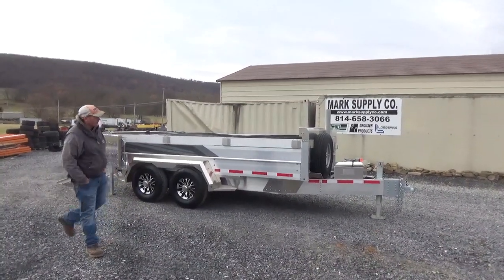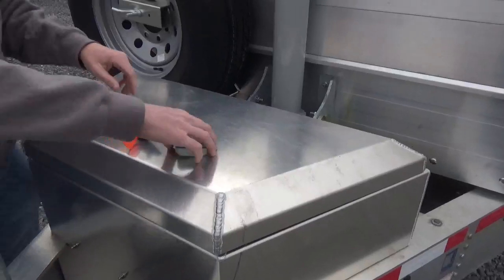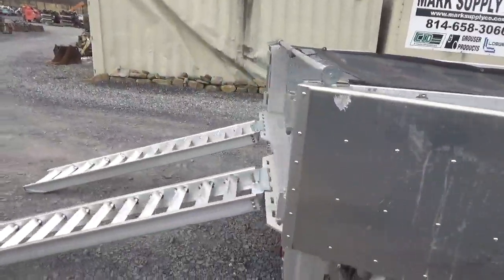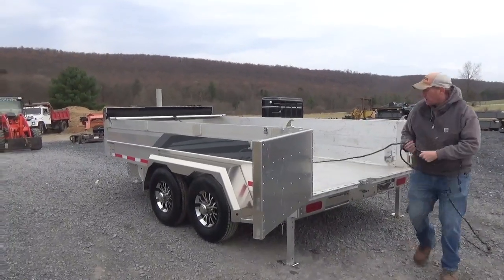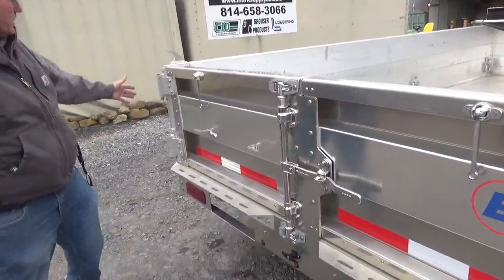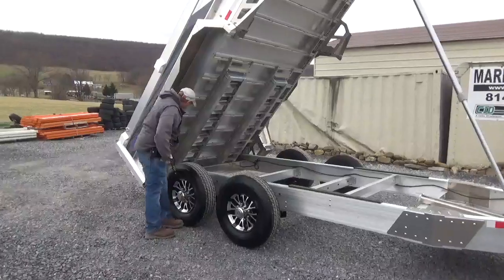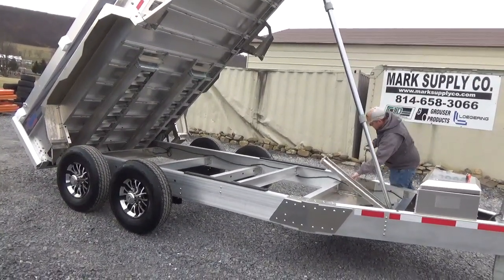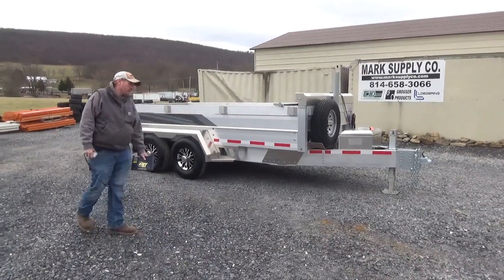2021 Eby CB14K14 CB14K 14' Aluminum Dump Trailer 14K Tandem Axle With Trap Ramps Like New For Sale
Like New Eby CB14K 14' Tandem Axle Dump Trailer Loaded Like New For Sale Call Mark Nick Or Matt (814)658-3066